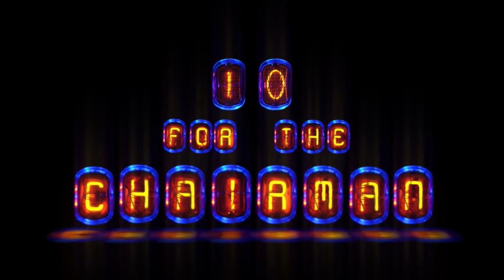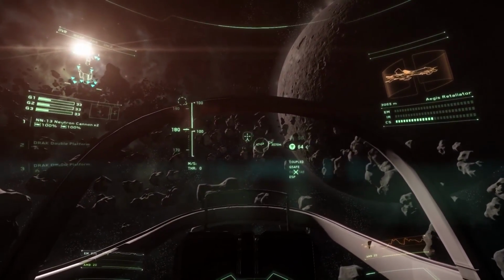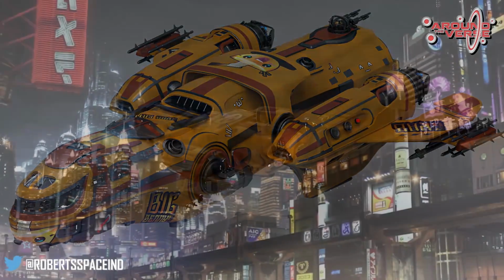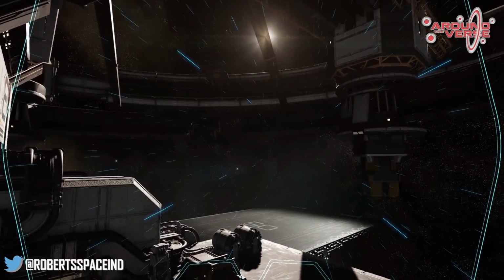Star Citizen Alpha 2.4 to PTU | Star Citizen News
Welcome to the Star Citizen News, each week taking a look at the Headlines in the Community and then taking a closer look at the various shows and information CIG has produced in the Weekly Review this time for the week ending the 1st of May 2016.